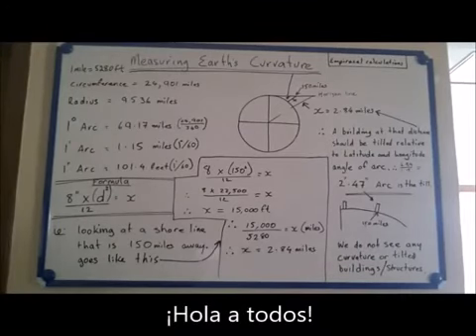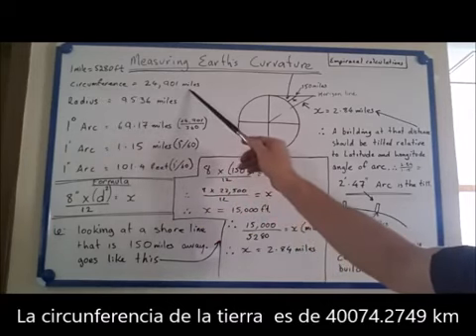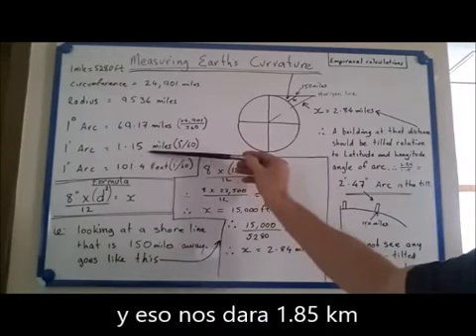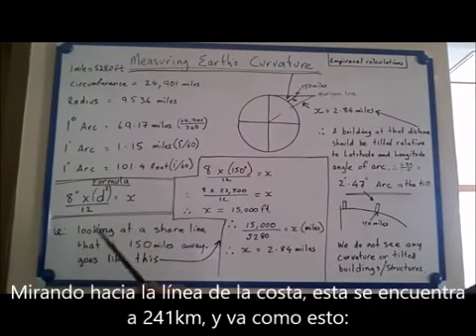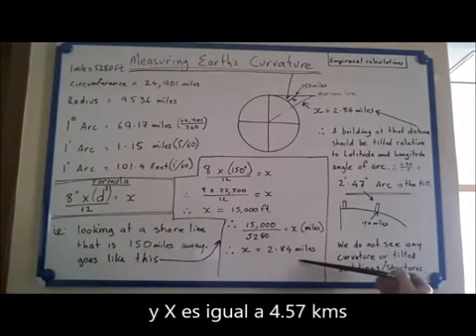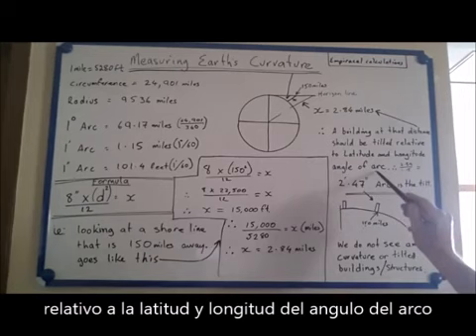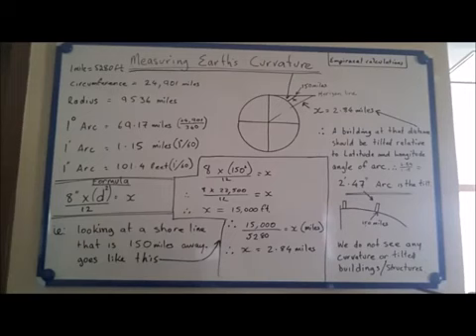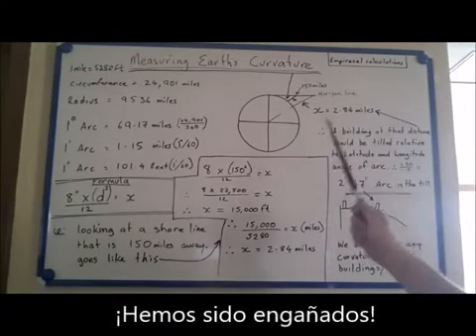TIERRA PLANA MULTIDIMENSIONAL ELECTROMAGNETICO